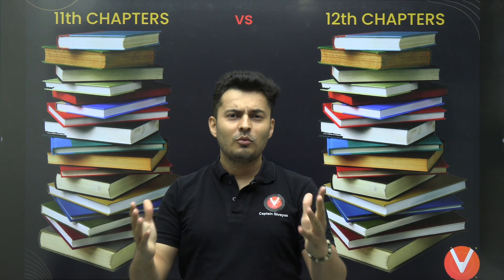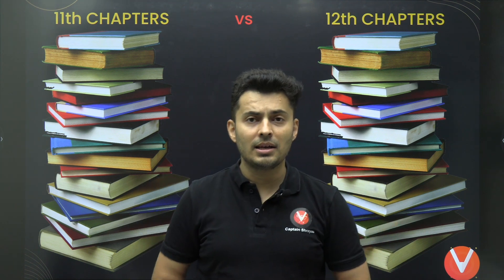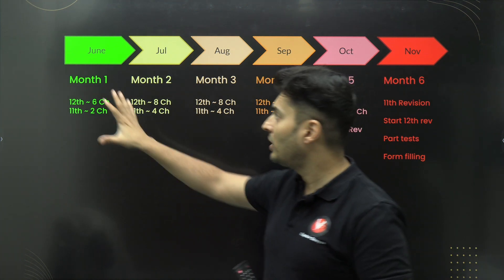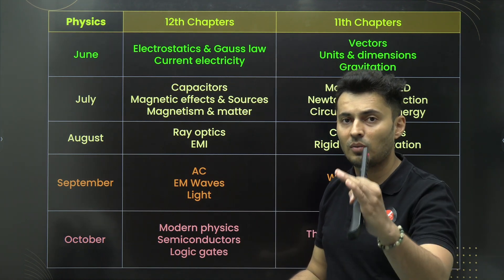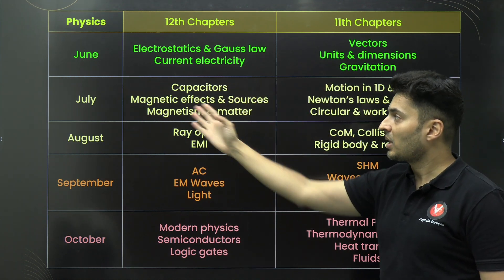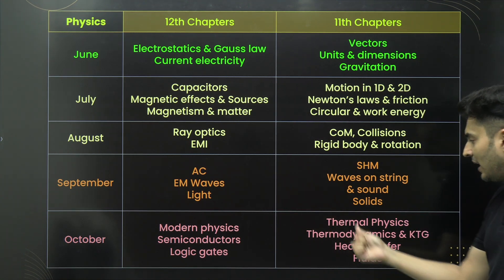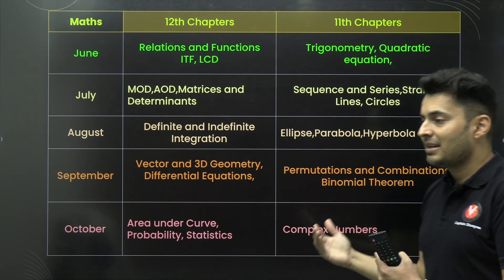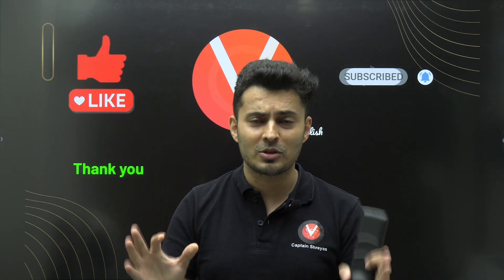Full JEE 2025 syllabus in less time 🚀 Study Related 11th & 12th ch. together 🌟 The end of backlogs